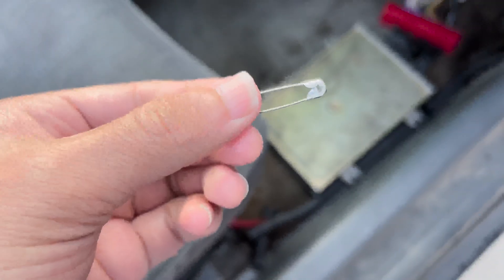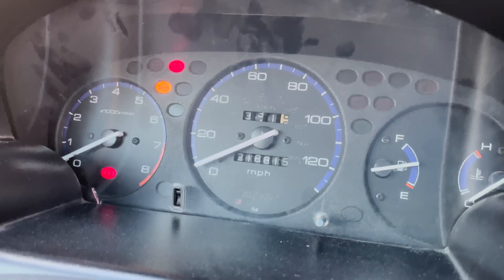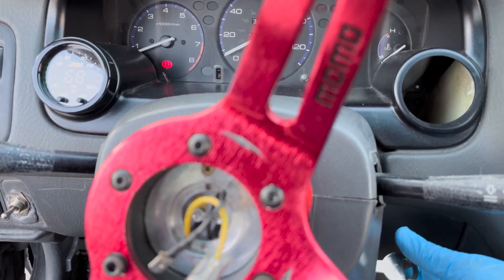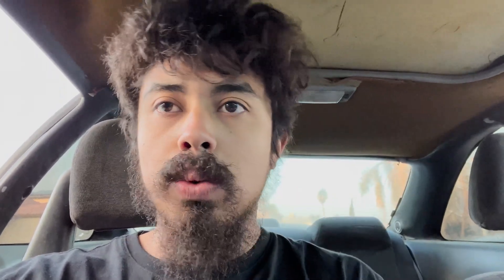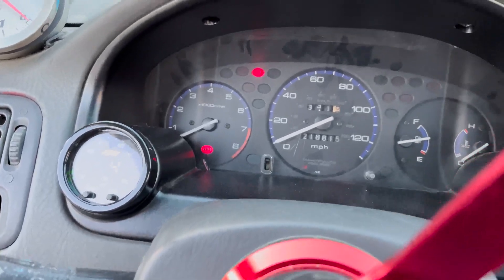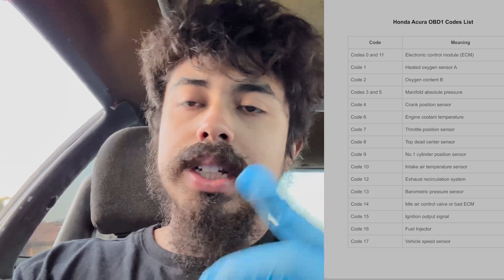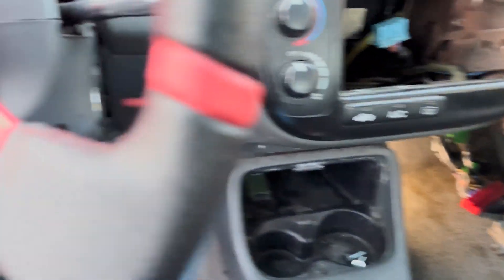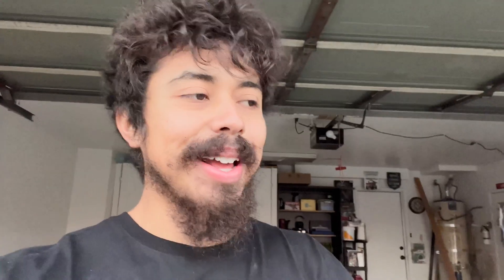How to Check for Honda OBD-1 Codes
What's up everyone! Happy Monday. When you Honda has a sensor going bad, the car really acts up. Ever wondered what sensor is the culprit? Well usually you'd check that by plugging in an OBD-2 scanner, but what if your Honda isn't OBD-1 equipped? Then you have to follow this unconventional way of sourcing your codes. Hope you guys enjoy! Blessings.